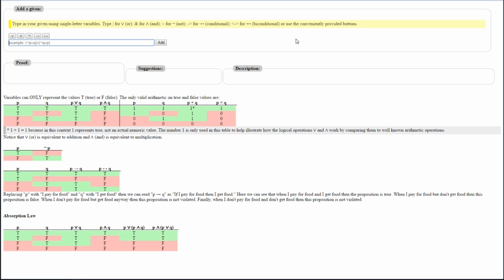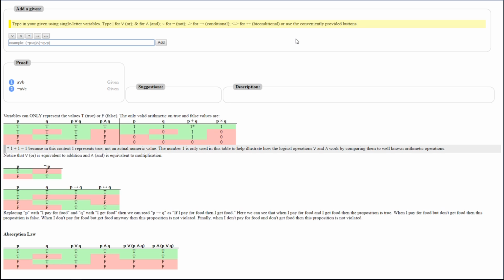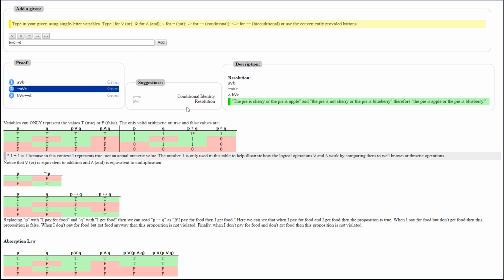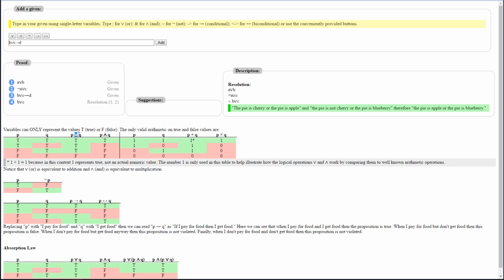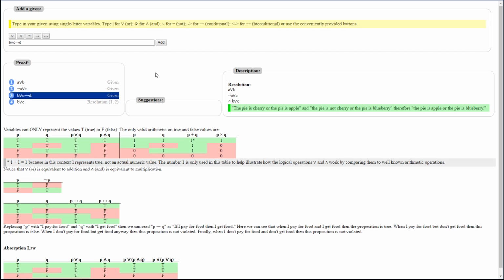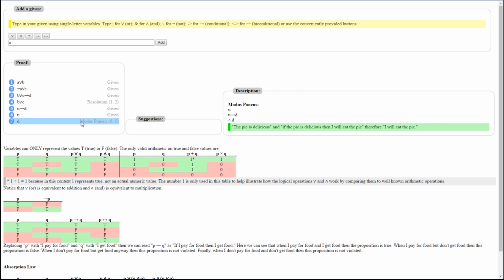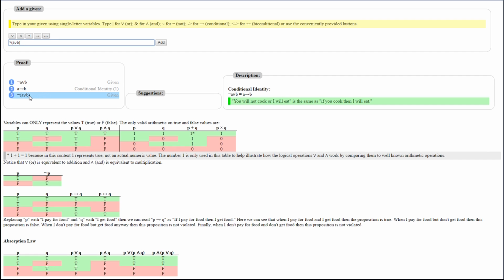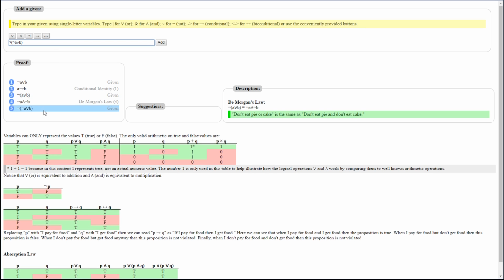logic helper shortcomings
Here are some limitations with the logic helper program.